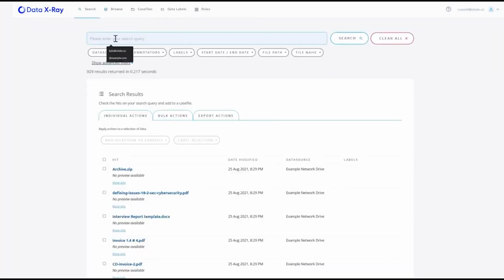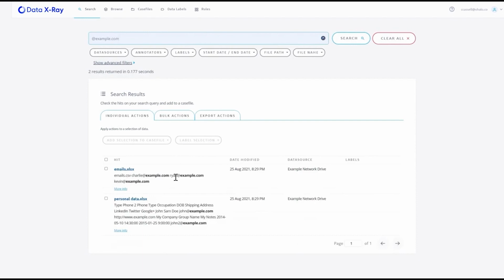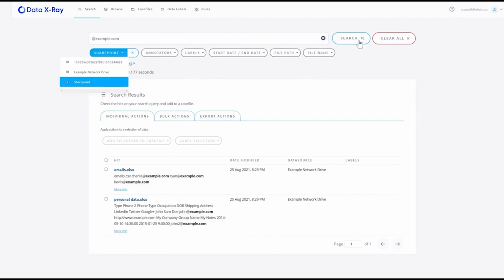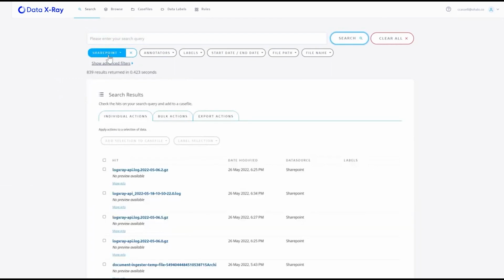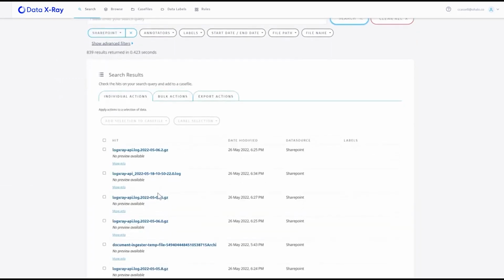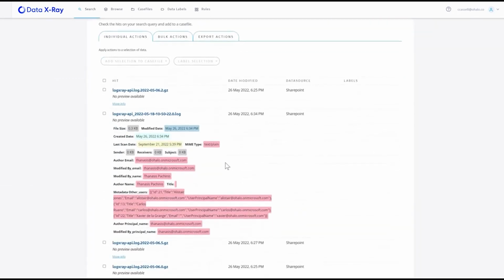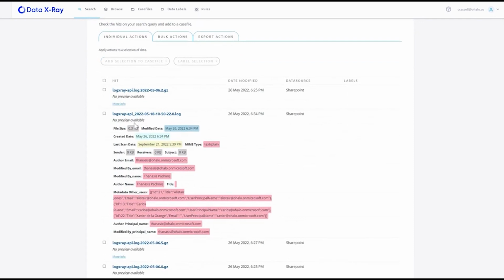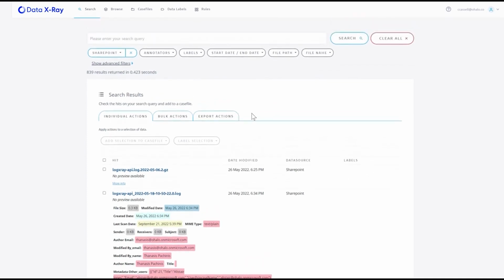Data X-Ray: Unleash the Power of Elastic Search for Enterprise File Activity and Security Monitoring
Looking for one tool that can help you understand all your files across on-premise and cloud environments? Look no further. Deploy Data X-Ray and make sense of enterprise-wide unstructured data.

Analyze Metadata at Lightning Speed
Scan all files, from email archives to employee notes, using Data X-Ray. Empower your Data Privacy, Governance, and Security Teams to discover files across any storage location, at any scale.

Classify Files at 100,000s words/sec
Automatically find and map all unstructured data assets to understand what your files mean to your organization.

Monitor File Activity
Examine file activity streams to understand who is changing files over time and whether it represents a risk to your organization.

👉  Connect on LinkedIn @Ohalo and Twitter @ohalo_tech